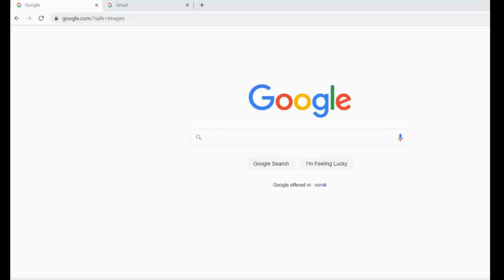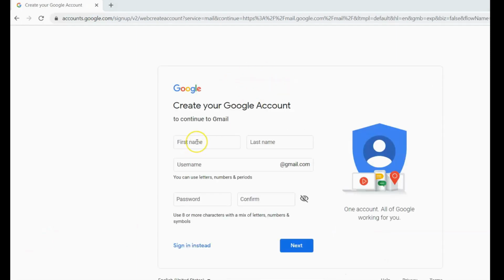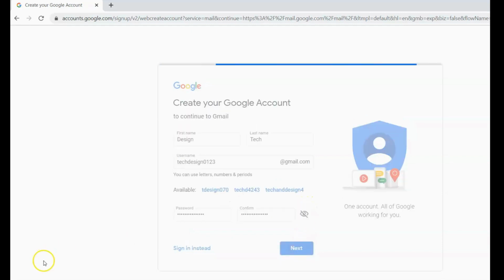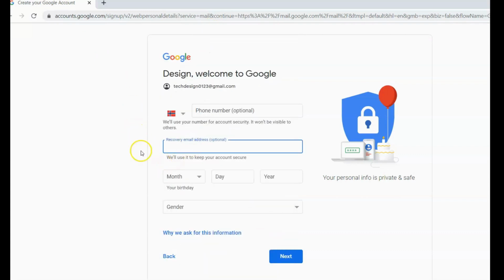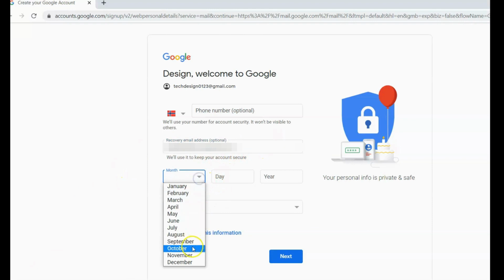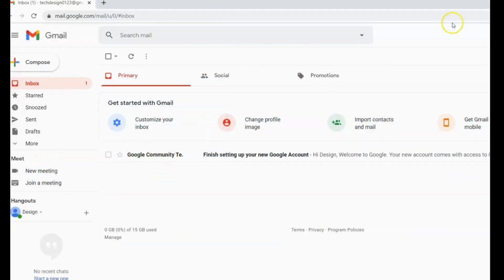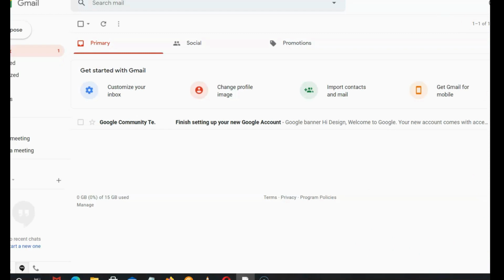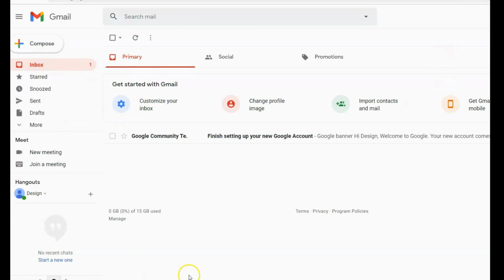How To Create A Gmail Account in Laptop | Windows 10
In this Tutorial video, I will show you - How to create a Gmail Account in Laptop  | Windows 10.